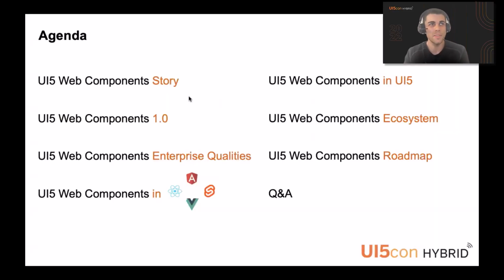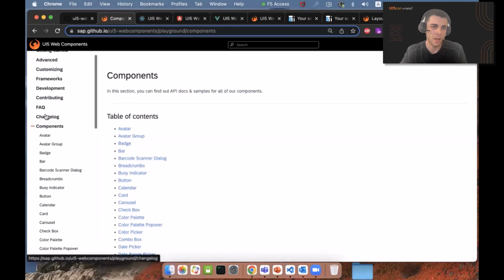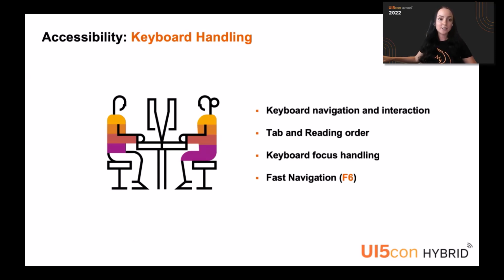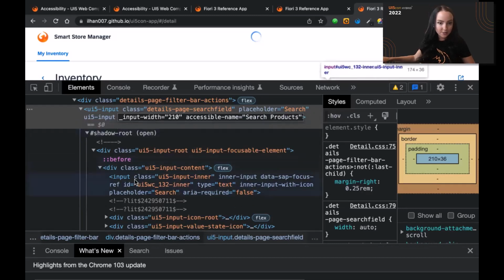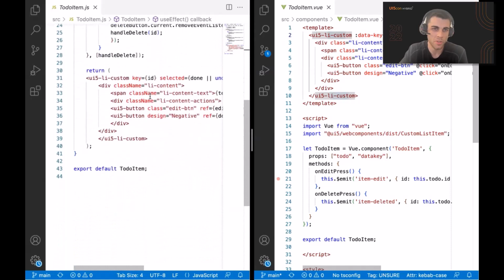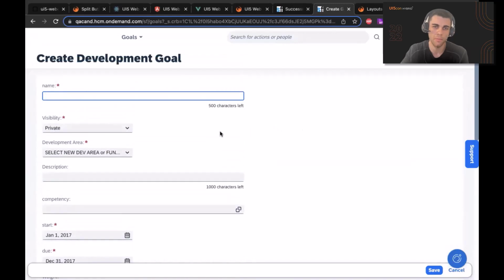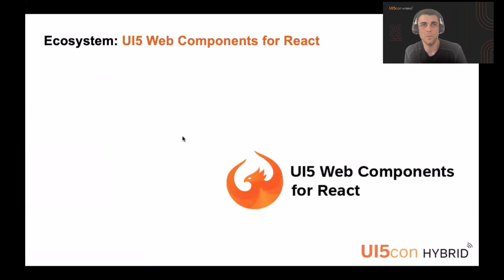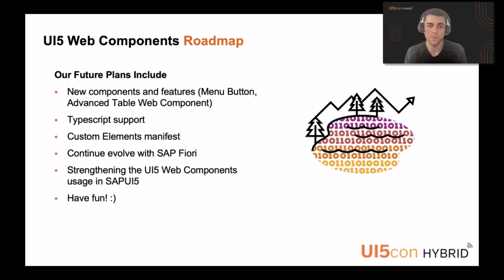UI5con HYBRID 2022: UI5 Web Components - Version 1.0 is Here!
This session shares cool insights from the ui5webcomponents project, from basics to more advanced topics.
Topics that are covered are:
- the latest development with highlight on the 1.0 official stable release
- many new components and themes
- dedicated section for accessibility of webcomponents , or the way to provide full-fledge accessibility support in UI5 Web Components
- our future plans

Note: The session is suitable for application and component developers, with or without experience in UI5 Web Components.

Event
Speaker: Ilhan Myumyun, SAP | Elena Stoyanova, SAP
00:00 Introduction
01:03 UI5 Web Components Story
04:23 UI5 Web Components 1.0
08:05 UI5 Web Components Enterprise Qualities
08:44 Accessibility
15:18
16:11
18:20 UI5 Web Components in react
19:23 Demo: Compare UI5 Web Components in React with UI5 Web Components in Vue
20:32 UI5 Web Components in Production
23:19 UI5 Web Components in UI5
28:54 UI5 Web Components Ecosystem
32:30 UI5 Web Components Roadmap
34:05 Q/A
34:28 Are there templates ready for UI5 Web Components in Business Application Studio?
35:20 Are there any special things to consider if you develop a custom theme and want to use it with Web Components?
36:46 Why would someone need a layout UI like the flexible column layout as a web component, shouldn't this be done via pure CSS? Are you planning to replace or mimic all sap.m controls?
38:07 Isn't enabling different kinds of programming models (React, Angular, Vue, ...) bringing a complexity to UI5 Web Components? Are those bundles separately or are they all in one?
39:24 If you have already an existing Angular application is it easy to convert it to UI5 Web Components?
40:58 What would be your best suggestion in order to build an Object Page layout?
43:19 Would it be beneficial to mix Web Components with standard controls in UI5 for better performance?
44:27 Does SAP provides support for Web Components in case of issues?
45:36 Are the UI5 Web Components stable to be used in UI5?